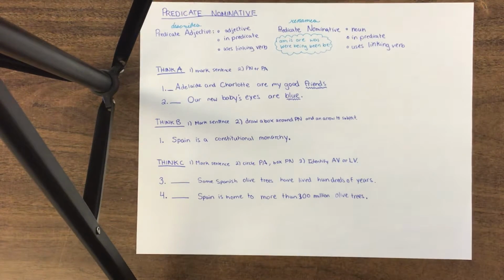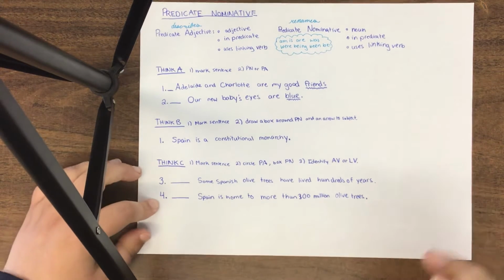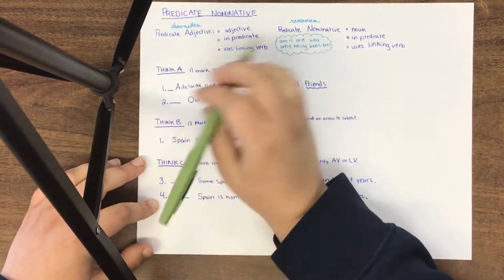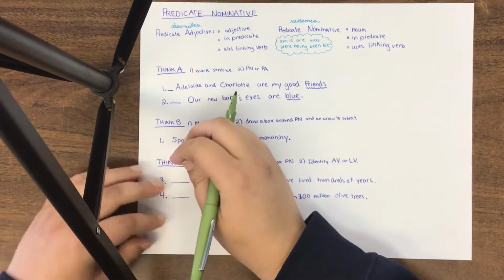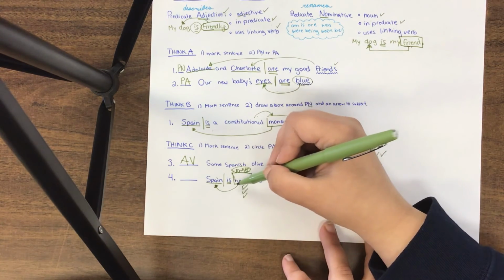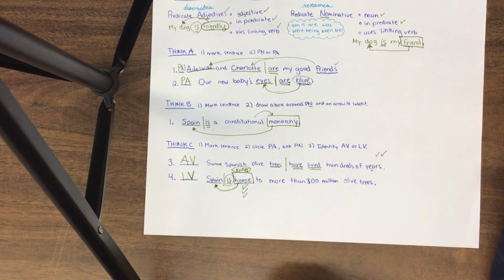Predicate nominative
Pg 116